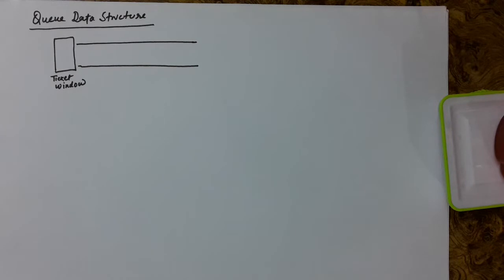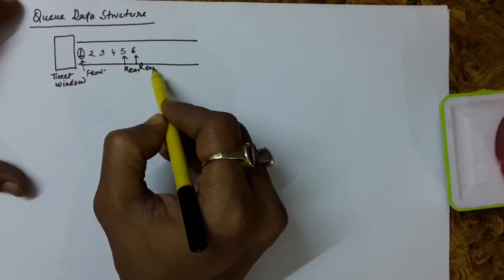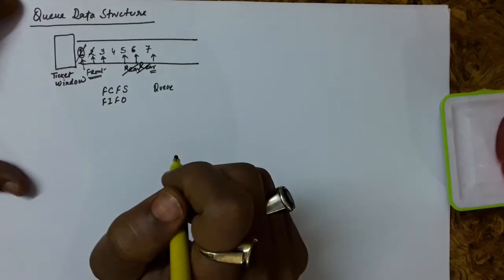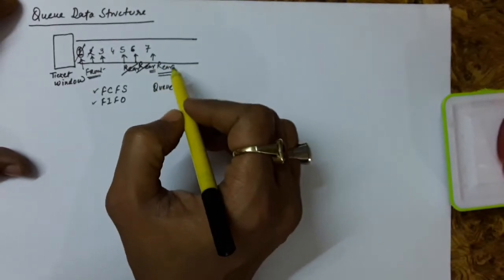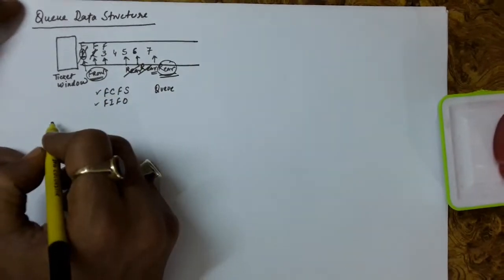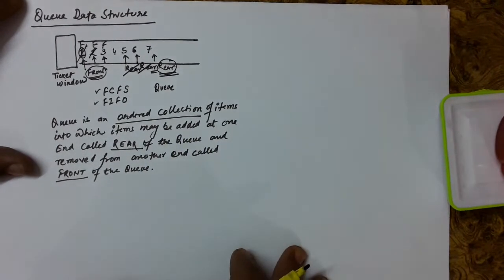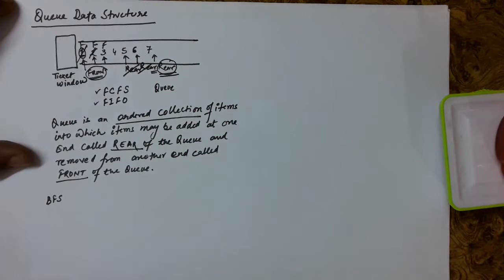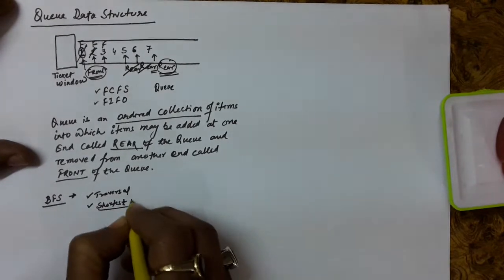11.1 Queue Data Structure: Definition and Application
Queue Data Structure
Definition of Queue Data Structure
Application of Queue Data Structure